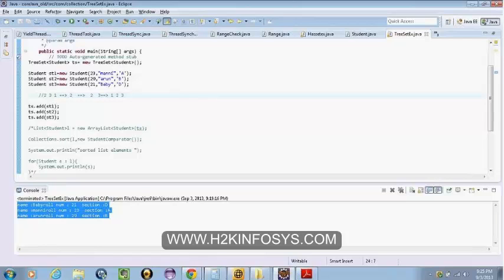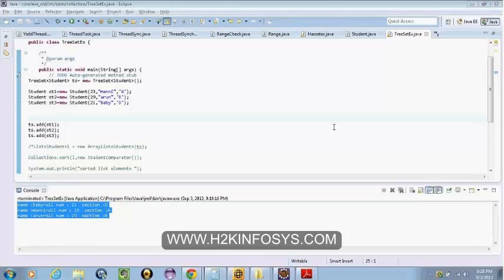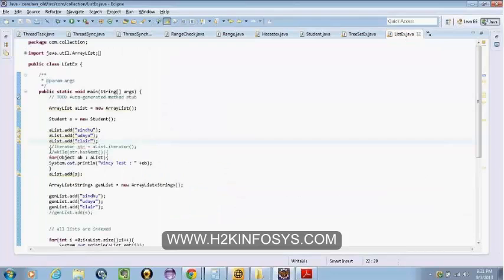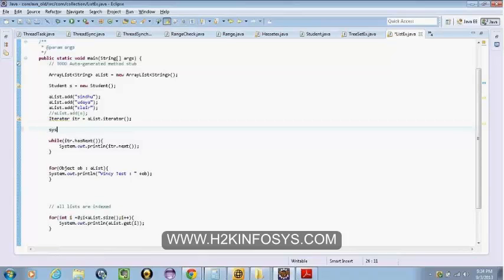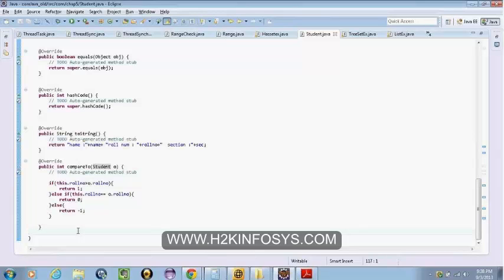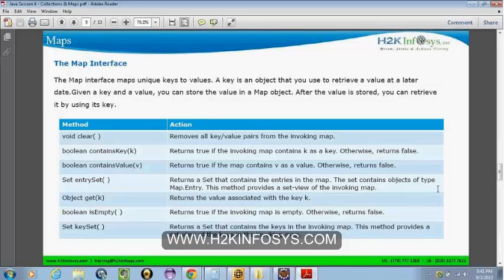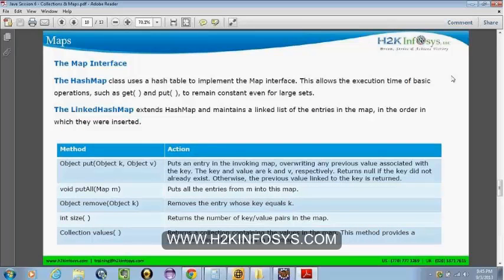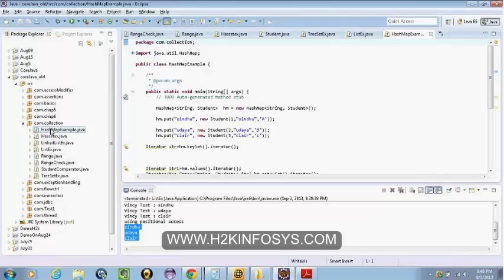Java J2EE Online Training | Core Java Course | Collections in Java Day 2 Class | H2KInfosys